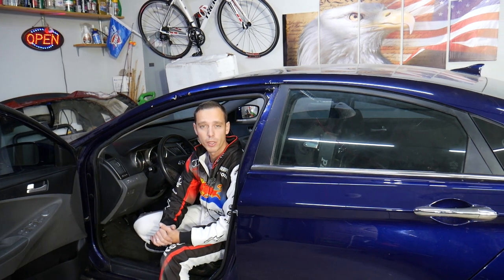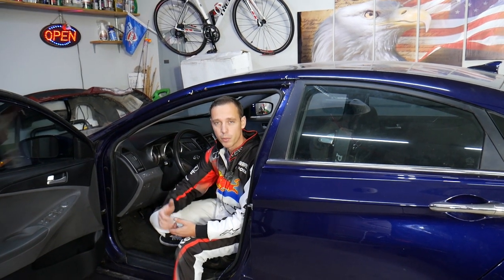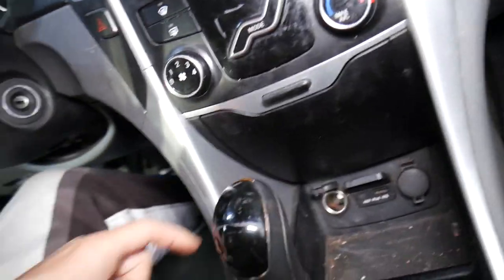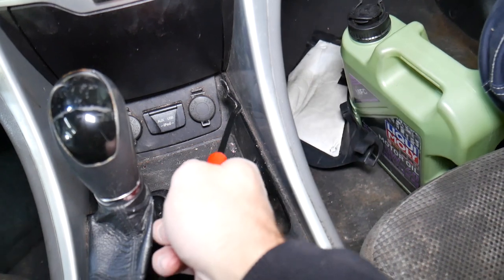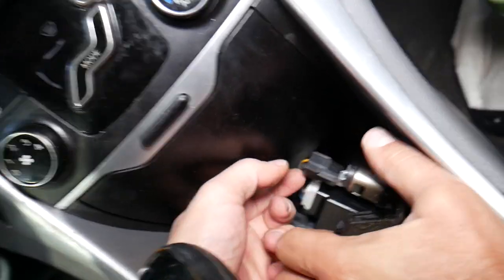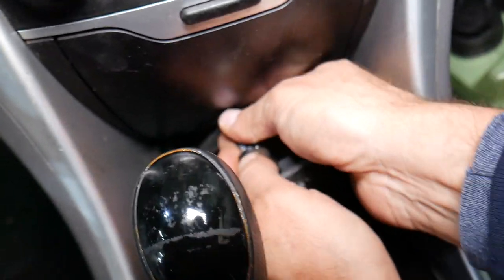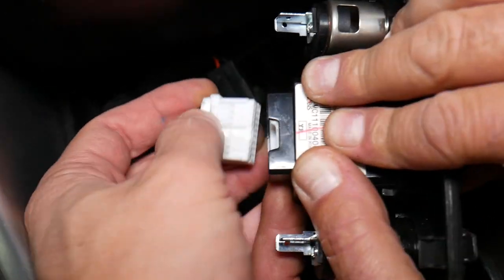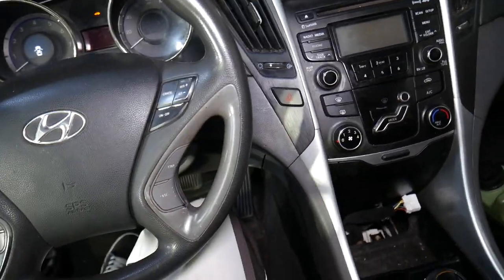HYUNDAI SONATA CIGARETTE LIGHTER SOCKET, AUX PORT, USB PORT REPLACEMENT REMOVAL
2011 Hyundai Sonata Cigarette Lighter Socket, USB, AUX Replacement Removal
2012 Hyundai Sonata Cigarette Lighter Socket, USB, AUX Replacement Removal
2013 Hyundai Sonata Cigarette Lighter Socket, USB, AUX Replacement Removal
2014 Hyundai Sonata Cigarette Lighter Socket, USB, AUX Replacement Removal
2015 Hyundai Sonata Cigarette Lighter Socket, USB, AUX Replacement Removal
2016 Hyundai Sonata Cigarette Lighter Socket, USB, AUX Replacement Removal

•Cameras
Panasonic Lumix FZ300

•Tripod
Polaroid 72-inch

•Microphone
Polaroid Pro Video Condenser

•Light
NEEWER 160 LED CN-160 Dimmable

•Camera
Sony HD Video Recording HDRCX405